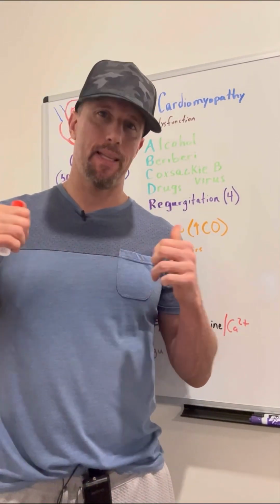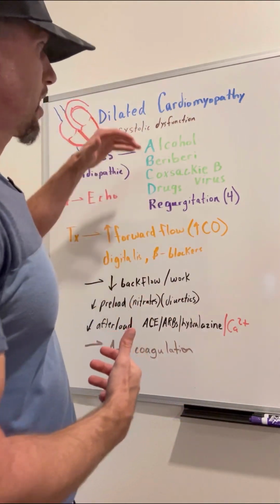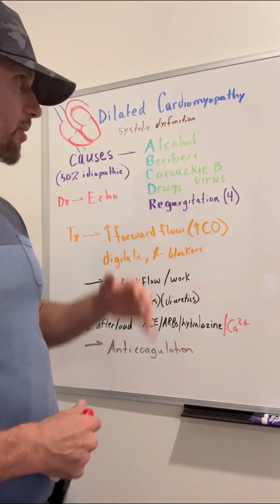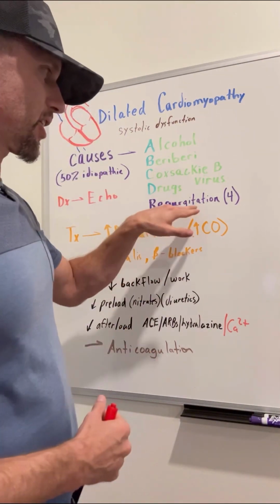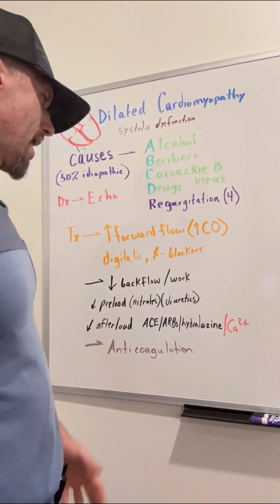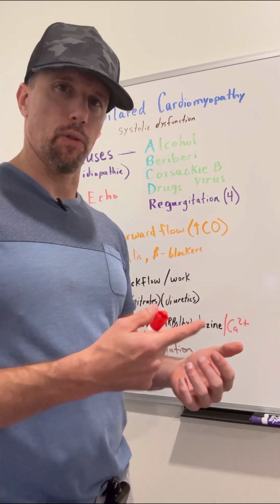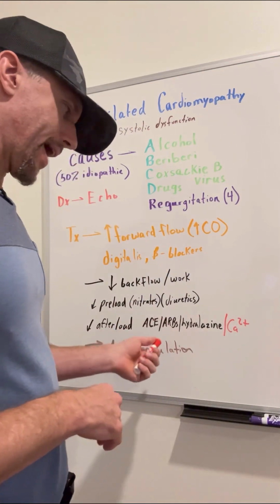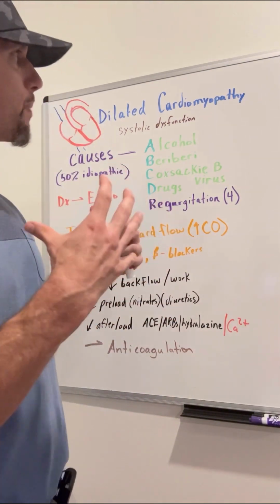Dilated Cardiomyopathy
￼Explores the symptoms, causes, diagnosis, and treatment of dilated cardiomyopathy.